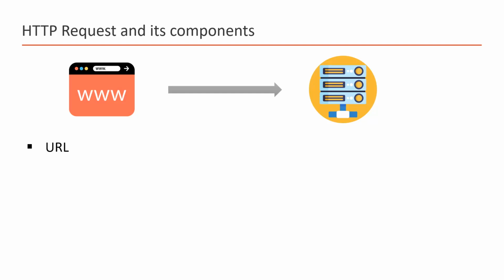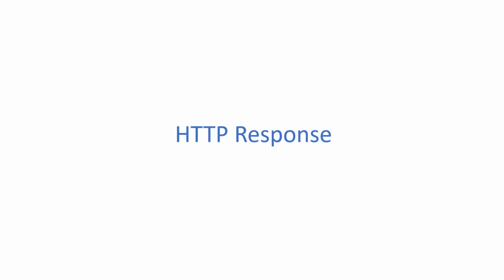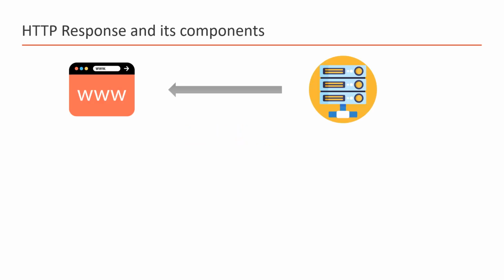HTTP Request and HTTP Response with its components | Asp.Net Core Web API tutorial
Asp.Net Core Web API Tutorial: What is HTTP Request and HTTP Response?
When we send something from a client to the server or browser to a server then this is called a request. And in this request, if we are following HTTP then this becomes HTTP Request.
And, whatever we get from a server to the client, is called a response.

0:00 - What is HTTP Request
0:11 - HTTP Request components
0:37 - What is HTTP Response
0:45 - HTTP Response components